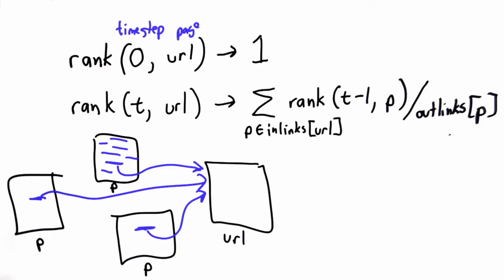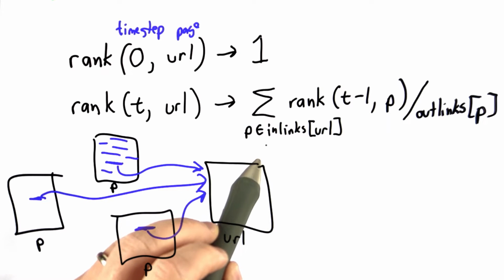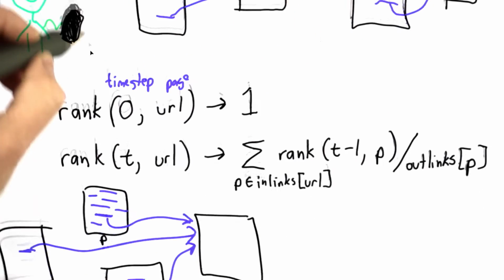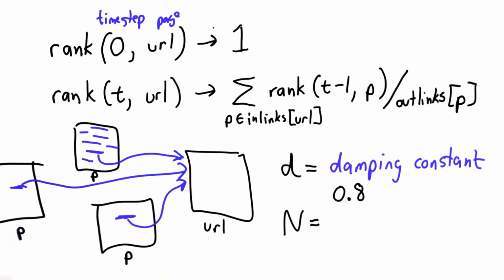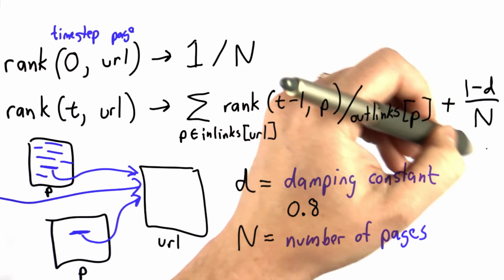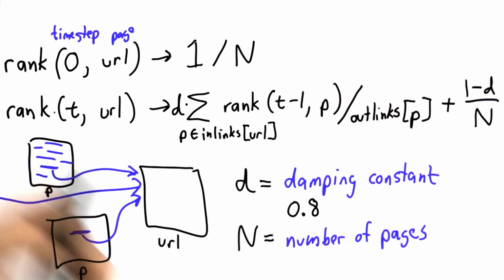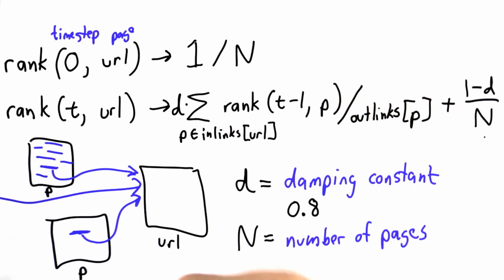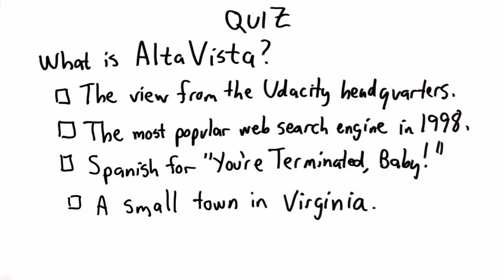Altavista - Intro to Computer Science